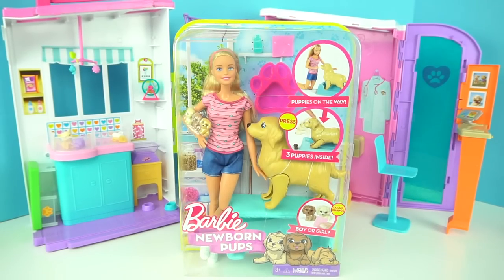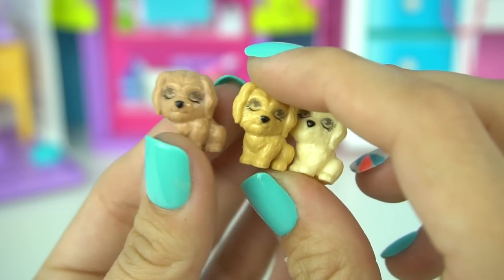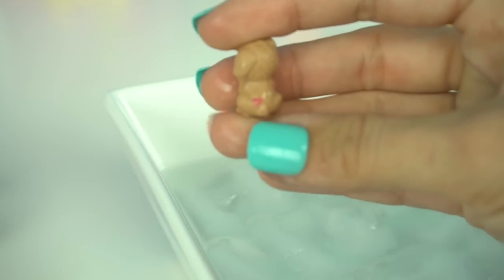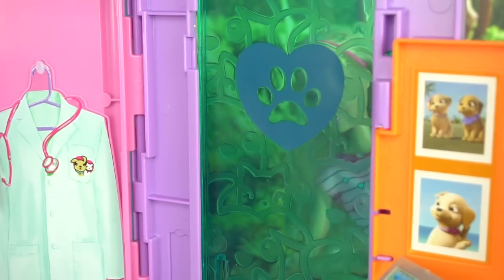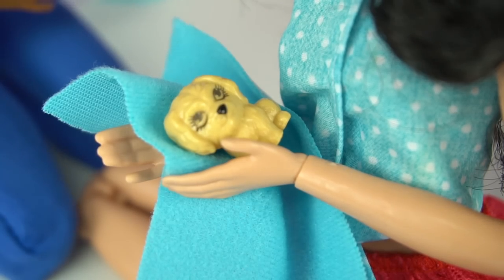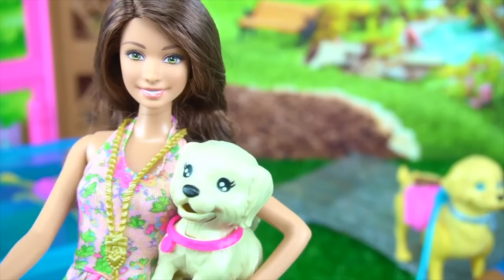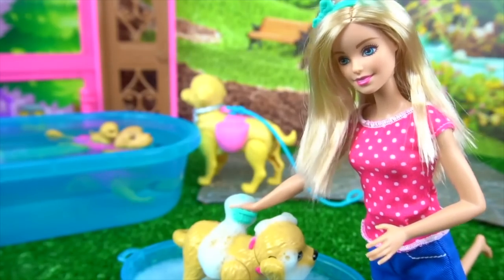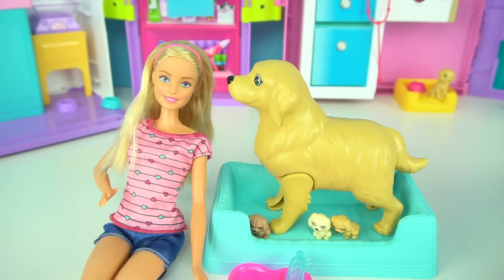Barbies Dog Taffy has Puppies! - Titi Toys & Dolls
Barbie's dog is having puppies in this doll story with toys for kids. Toy dog has 3 color change puppies , and they are born when pulling puppies leg. it includes a barbie doll , and accessories for puppy. We play with dolls in this pet hospital where pet vet barbie and her friends help taffy have her puppies. the puppies are color changers they can open and close their eyes using warm and cold water.